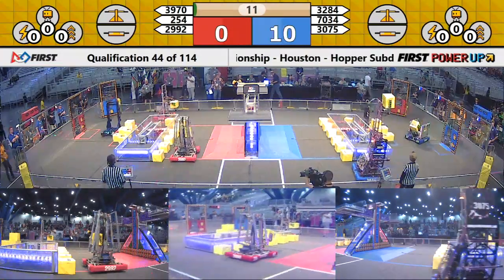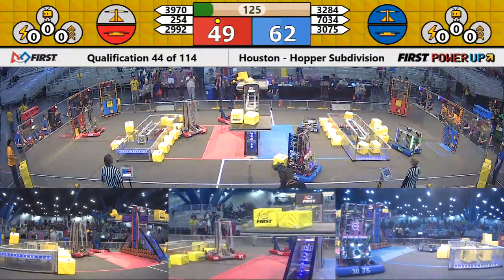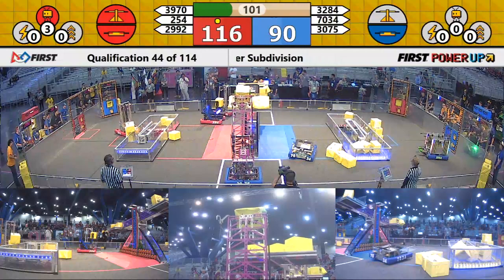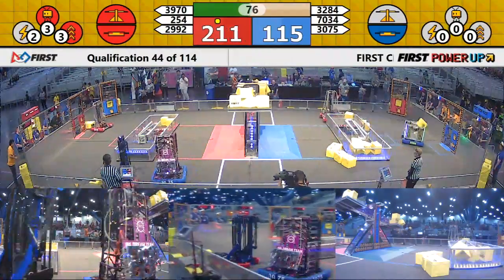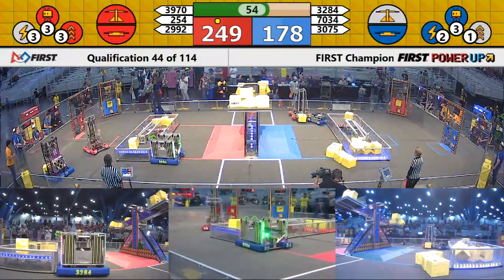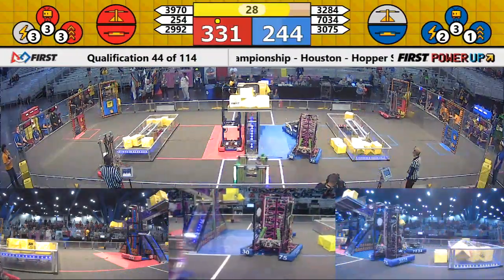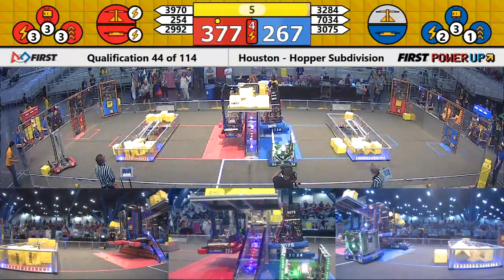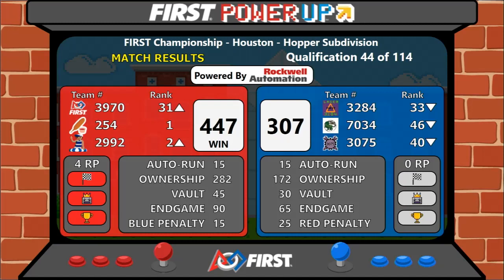Qual 44 - 2018 FIRST Championship - Houston - Hopper Subdivision